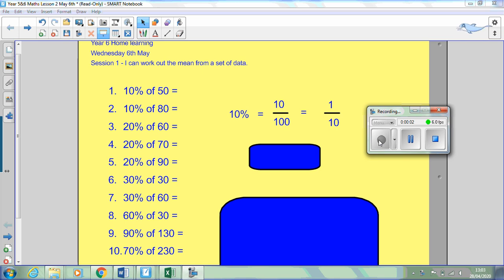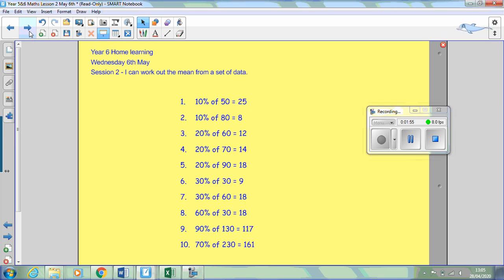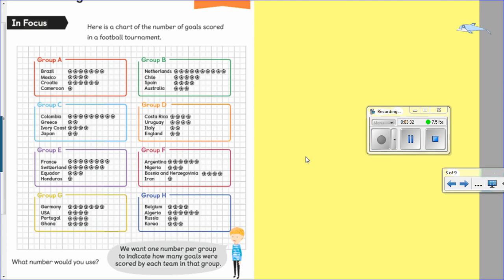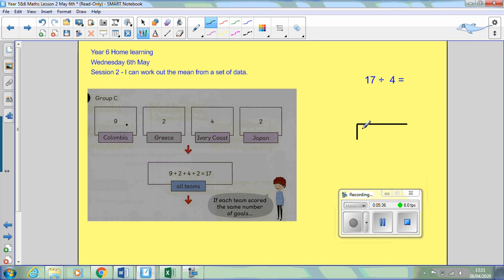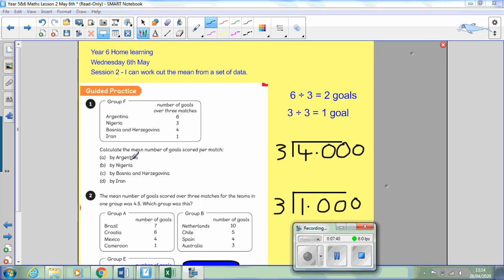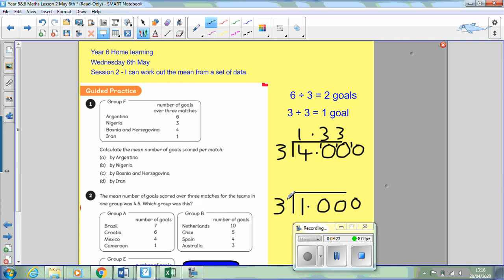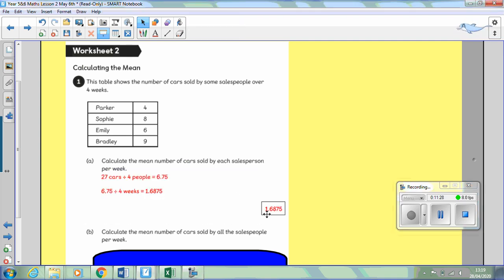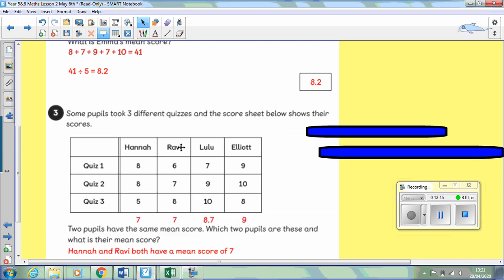Year 6 maths 6th May Week 3 lesson 2